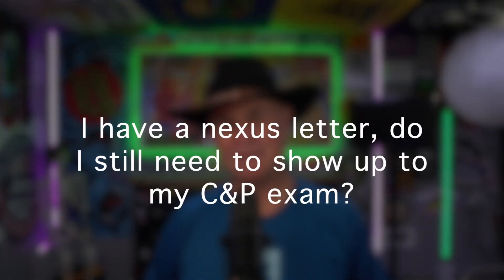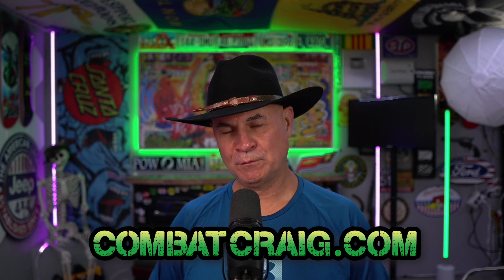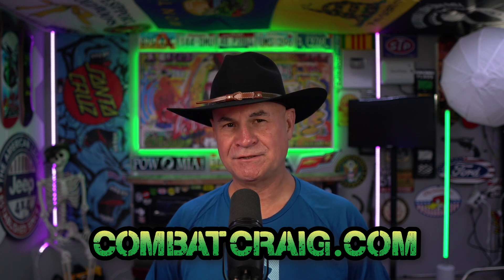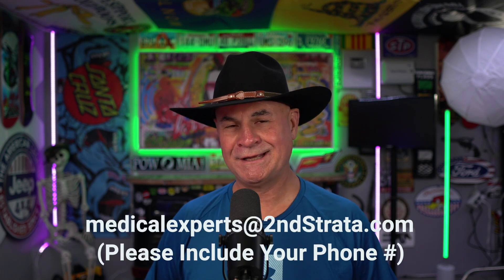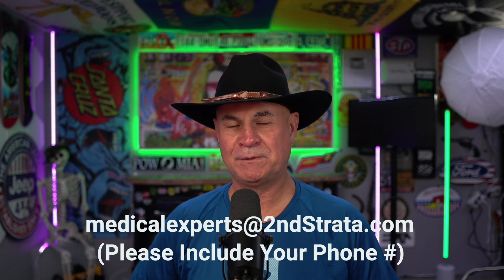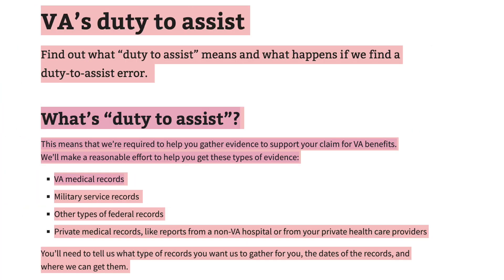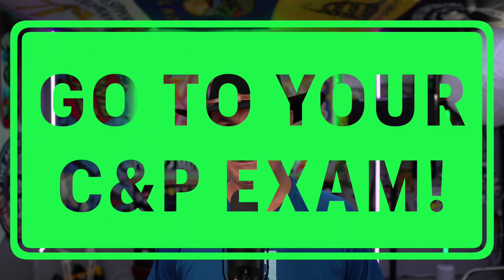Top Mistakes Veterans Make With Their Benefits - Don't Blow This Off!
Most veterans are aware that they can receive benefits from the Department of Veterans Affairs (VA) for their service to the country. These benefits, such as disability compensation and healthcare, can greatly help improve their quality of life after their military service ends.

However, before receiving these benefits, there is an essential step that all veterans must go through: the Compensation and Pension (C&P) exam. This exam is a crucial part of the claims process, as it helps determine the severity of a veteran's disabilities and their eligibility for specific benefits.
If you are a veteran scheduled to undergo a C&P exam, here are some important things to know before your appointment:

What is a C&P Exam?

A C&P exam is an evaluation conducted by a VA healthcare provider or an approved contractor to assess a veteran's disabilities. The exam aims to gather evidence and information about the nature and severity of a veteran's service-connected conditions.

The VA uses this information in conjunction with medical records, military service records, and other supporting documents to determine the appropriate disability rating for each condition. This rating then determines the amount of compensation and benefits that a veteran will receive.

How to Prepare for Your C&P Exam

Preparing for your C&P exam can help ensure that you receive the right compensation and benefits for your service-connected conditions. Here are some tips to keep in mind:

Gather all relevant medical records and documentation related to your disabilities, including any previous exams or tests.

Make sure you are well-rested and have eaten before your exam. This will help you be more comfortable during the evaluation.

Arrive early for your appointment to allow time for any necessary paperwork or evaluations before your C&P exam.

Bring a list of questions or concerns that you would like to discuss with the examiner. This can help ensure that all relevant information is captured during the evaluation.

What to Expect During Your C&P Exam

During your exam, the VA healthcare provider or contractor will ask you questions about your medical history and any current symptoms related to your service-connected conditions. They may also conduct a physical examination and order additional tests if needed.

It is essential to be open and honest during the evaluation. The examiner is there to assess your disabilities and determine their impact on your daily life and ability to work. Providing accurate and detailed information can help ensure that you receive a fair and appropriate disability rating.